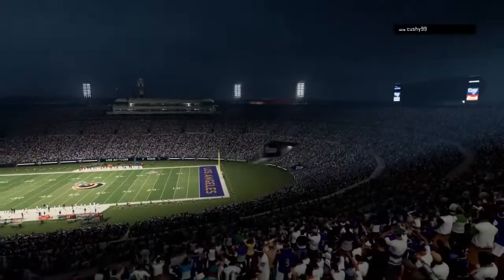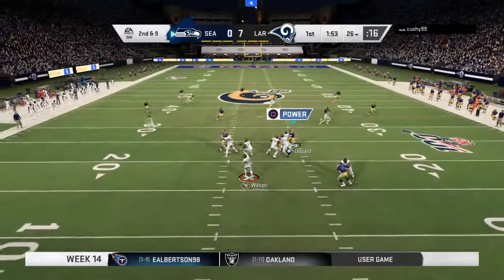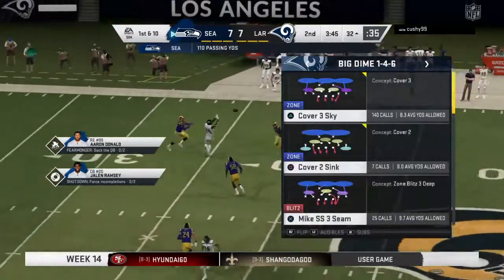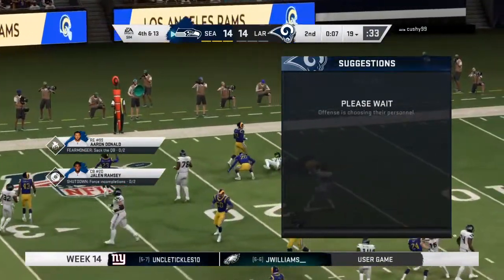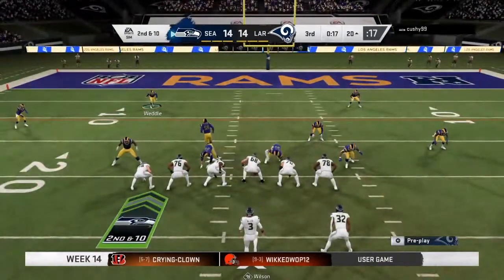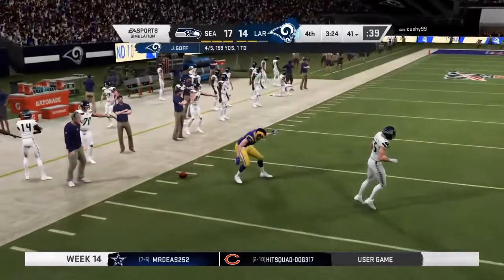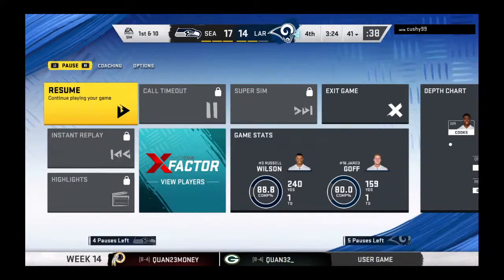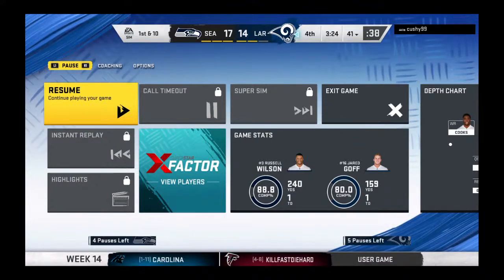the_black_peril's Live PS4 Broadcast